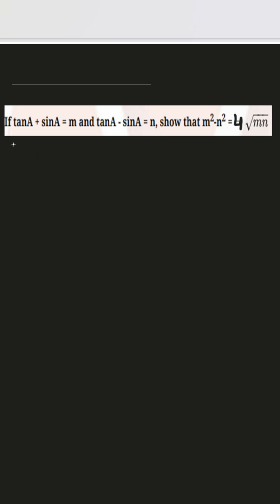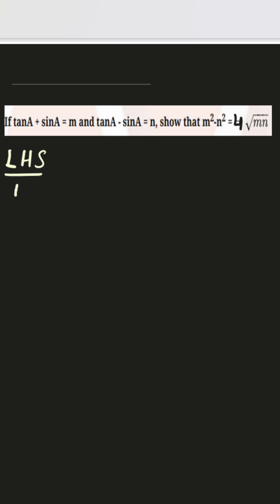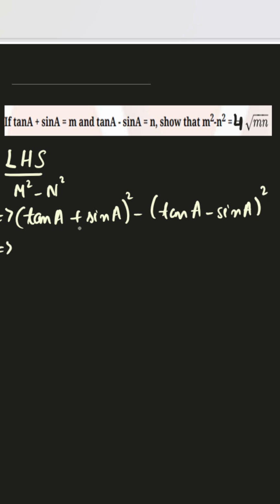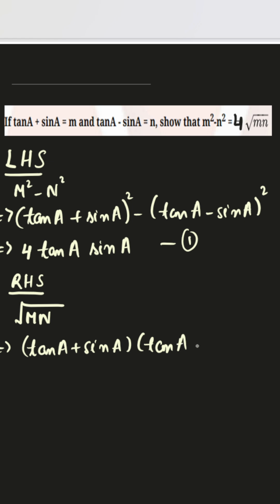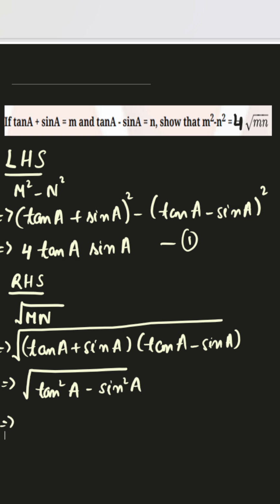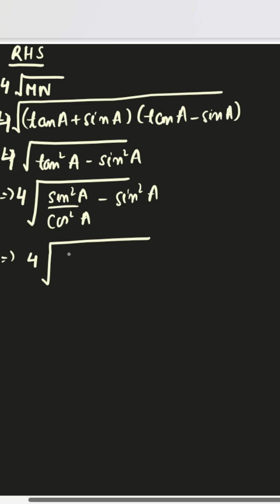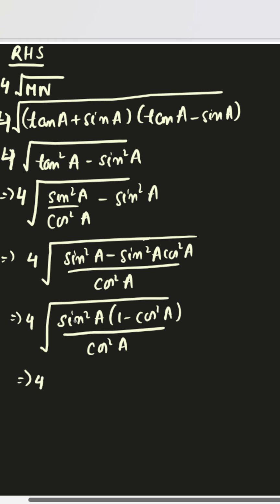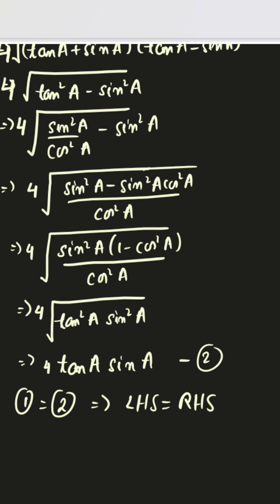Don't Solve LHS to RHS! 🛑 Best Trick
Stuck on this difficult Trigonometry proving question? You are not alone! This is one of the most frequently asked "High Order Thinking Skills" (HOTS) questions in Class 10 Boards.

The biggest mistake students make here is trying to convert the LHS directly into the RHS.

🛑 The Secret Trick: Solve the Left Hand Side (LHS) and Right Hand Side (RHS) SEPARATELY.

In this 4-minute video, I walk you through the step-by-step proof for:
If tan A + sin A = m and tan A - sin A = n, prove that m² - n² = 4√mn.

Here is what we cover:
✅ Step 1: Simplifying the LHS (m² - n²) using algebraic identities.
✅ Step 2: Simplifying the RHS (4√mn) by handling the square root.
✅ Step 3: Showing how both sides simplify to the exact same expression.

This method is crucial for tackling complex trigonometric identities in your Board Exam.